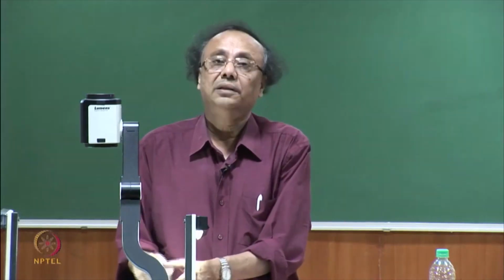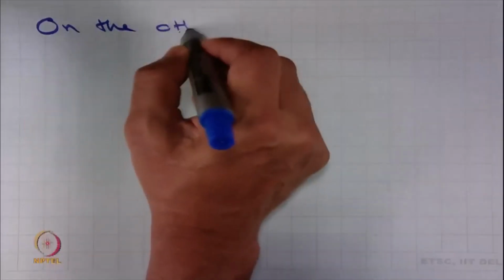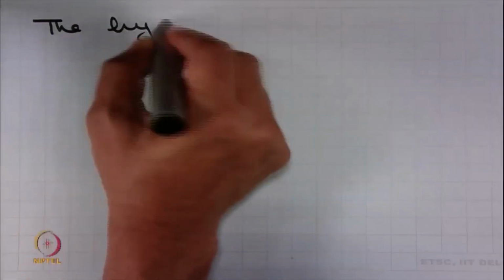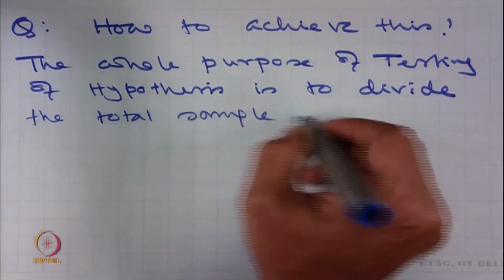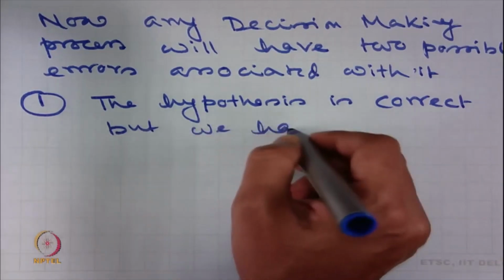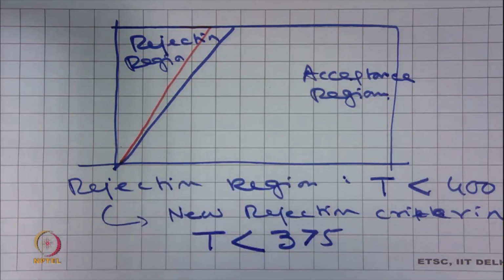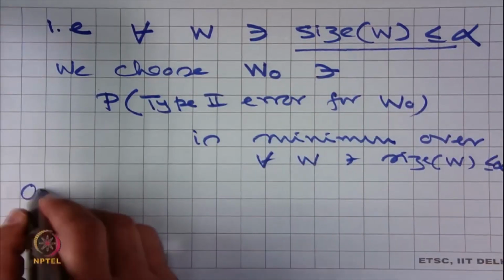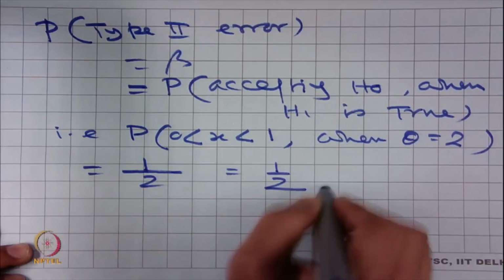Statistical Inference-19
Subject : Mathematics